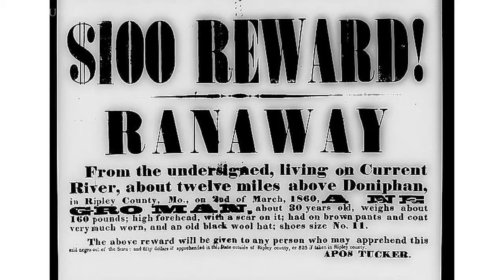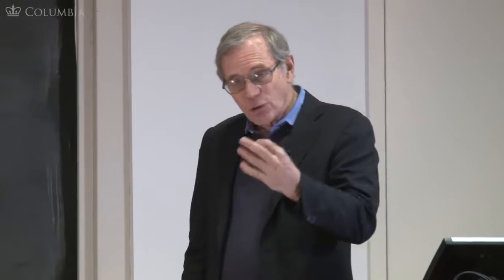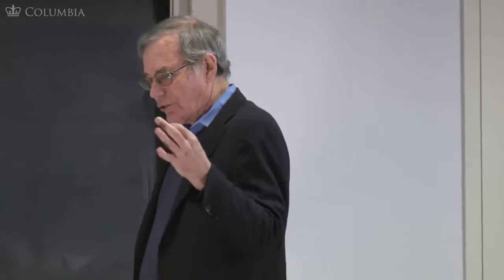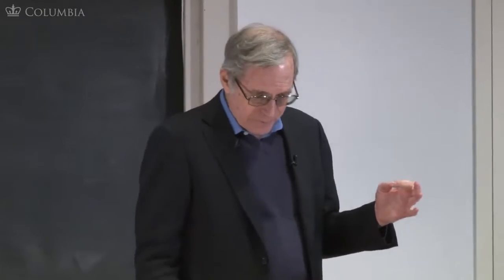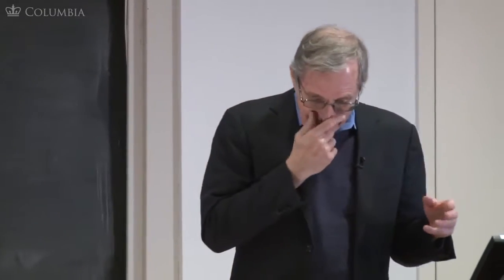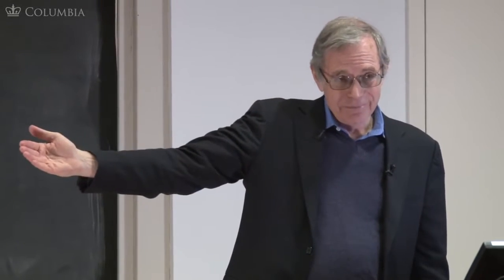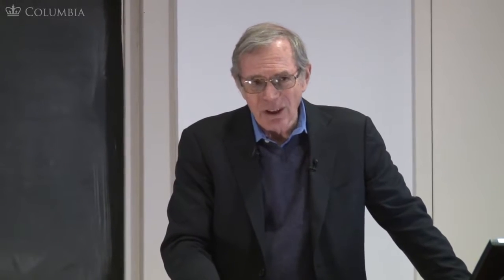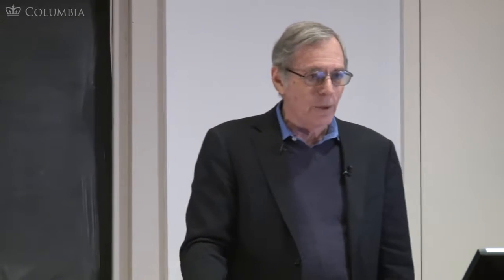Civil Rights Movement MOOC Slavery and the Constitution The Civil War and Reconstruction, 1850 1861